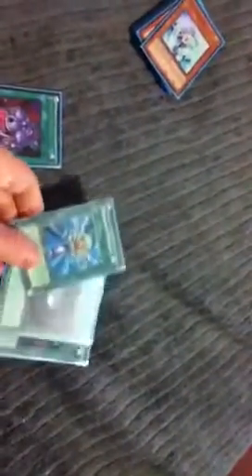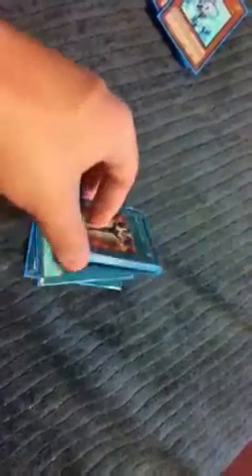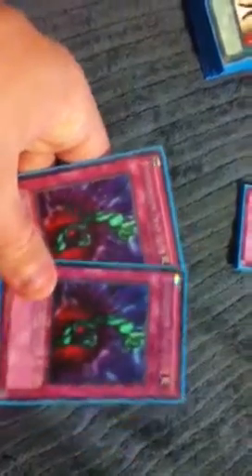Dyno Rabbit Deck October 2012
This is our rabbit deck. It needs help!